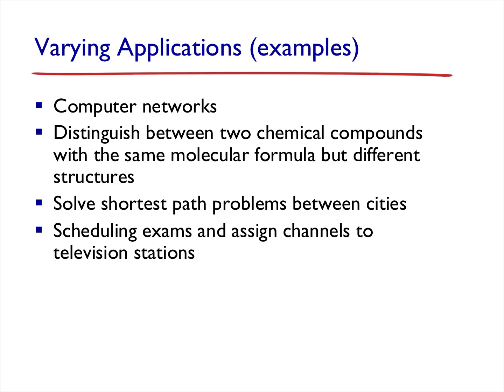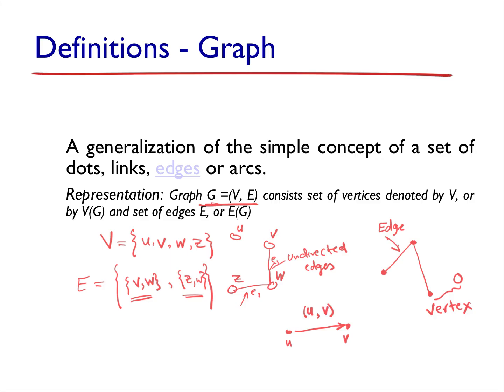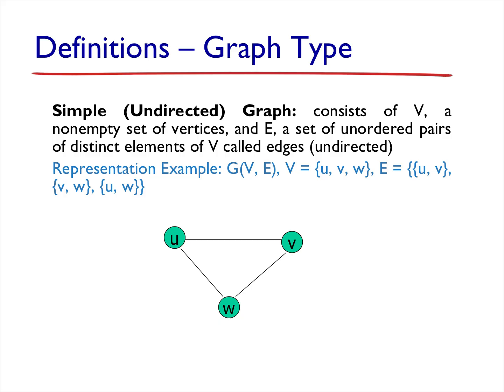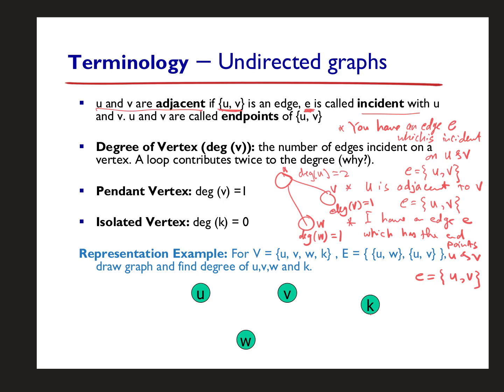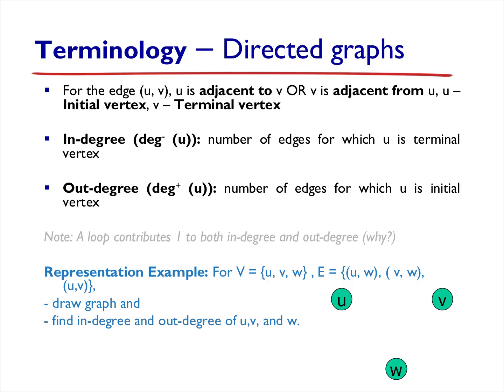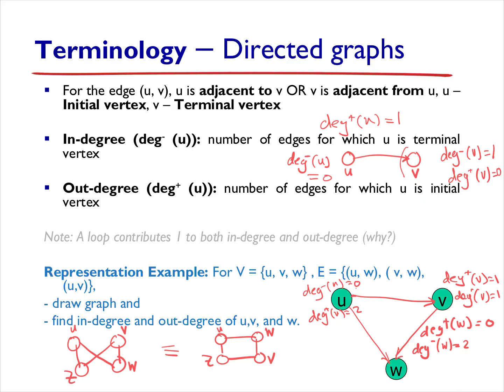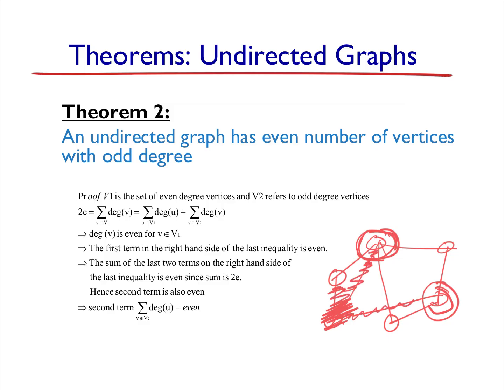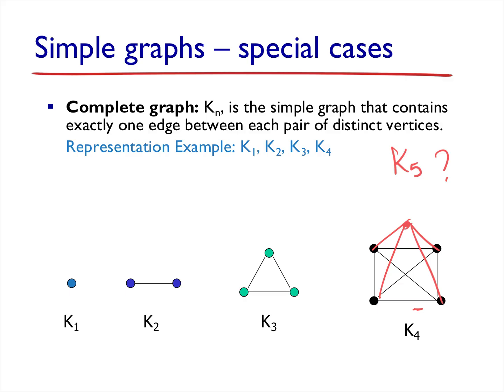ELEC469-Spring2026-L4-Graphs-P1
ELEC469 Communication Networks and Applications
Spring 2026
Tamer Khattab
Electrical Engineering
Qatar University